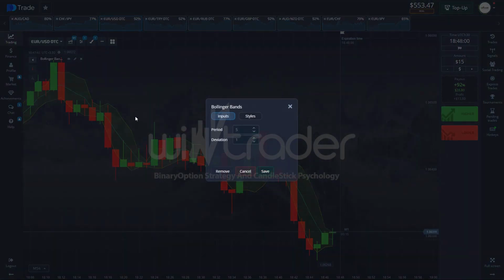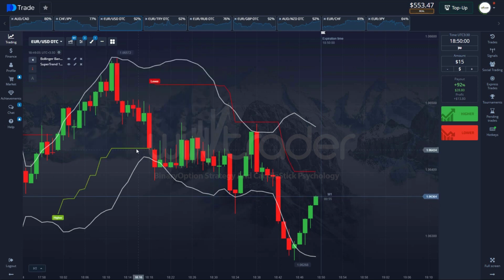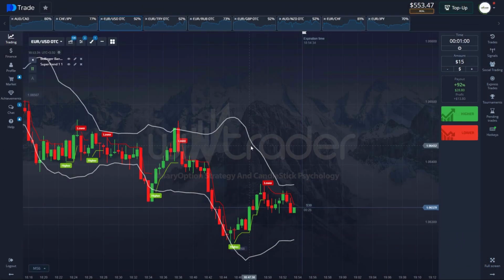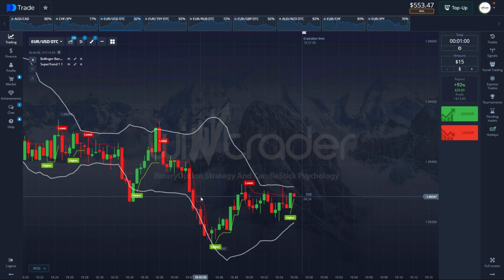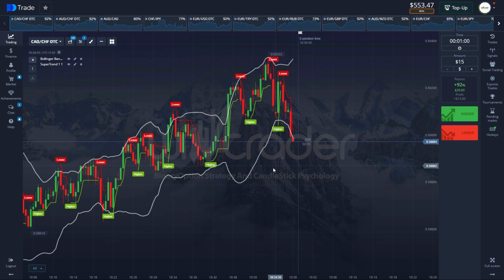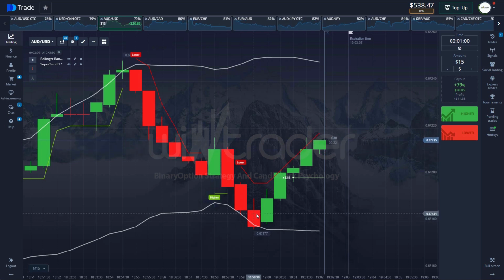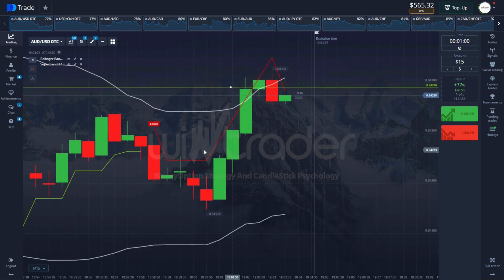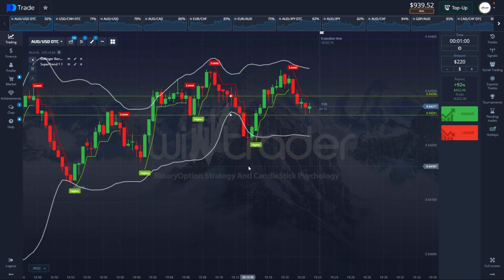How To Trade By SBB BinaryOption Strategy-Simple And Profitable Strategy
In this video, I taught one of the best and most powerful binary options strategies and made several live trades with it. This strategy has a big difference with all the binary option strategies in the world and it is very simple and profitable.
Please watch the video to until the end.
BinaryOption
Best BinaryOption Strategy
CandleStick Psychology
BinaryOption Strategy
Volume Analysis
Pocketoption Strategy
Quotex Strategy
Binaryoption Strategy 2022
BinaryOption Indicators